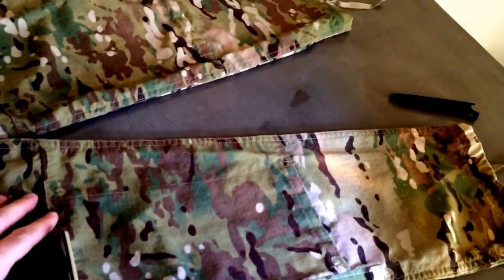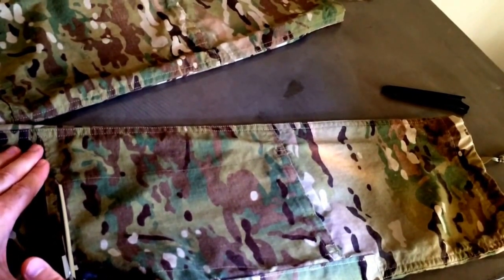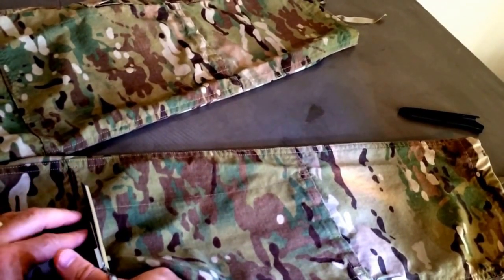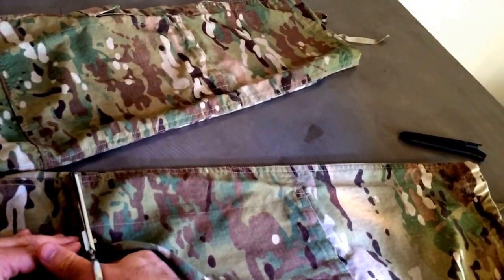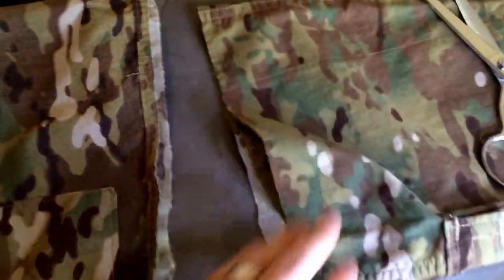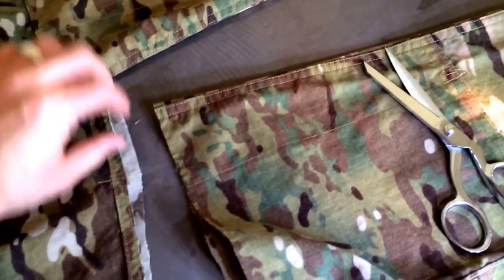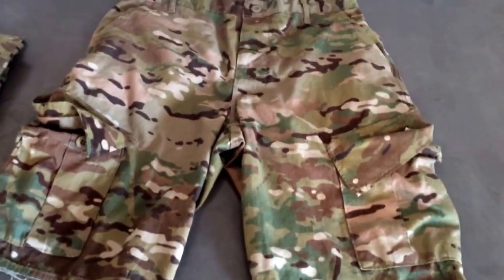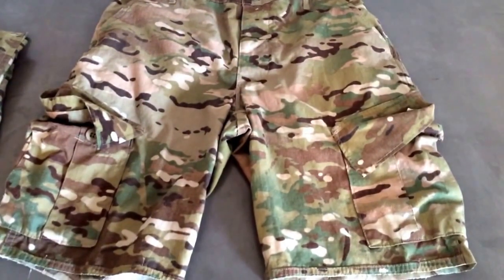Multicam pants cut to shorts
Cutting my Multicam pants into shorts. Covers knees well and are very comfortable. Back edge will probably need a stitch or hem to keep it from fraying.